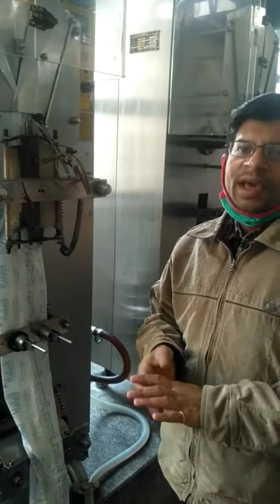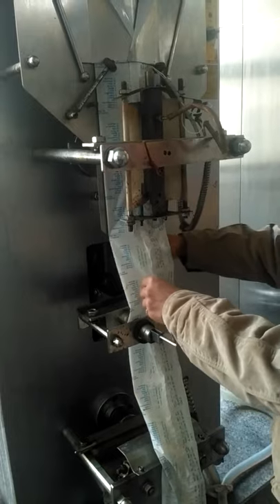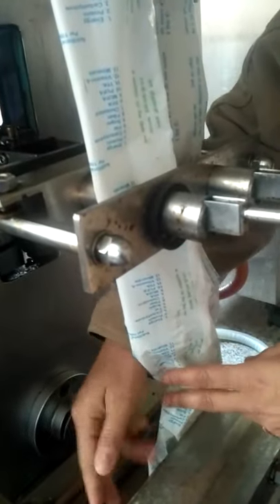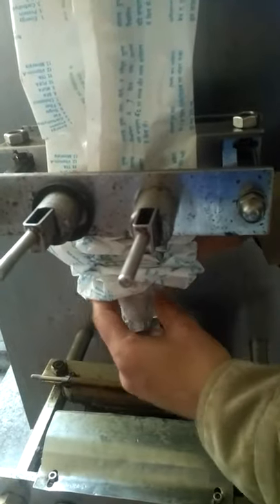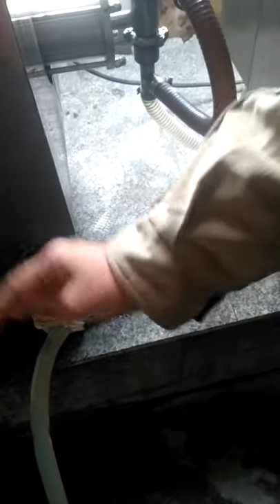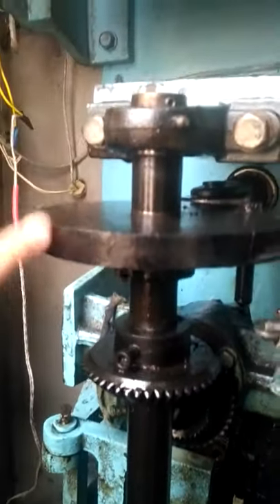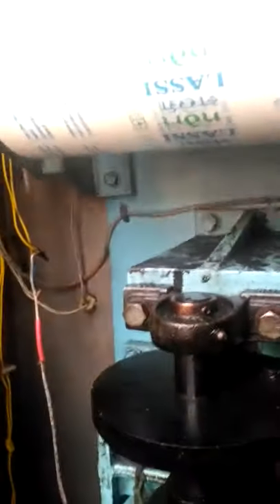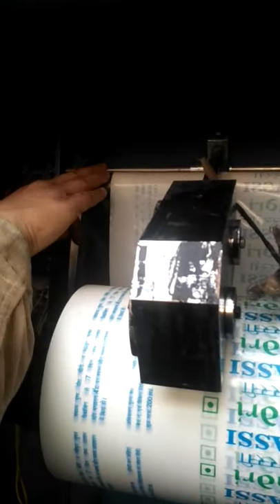Milk Pouch Packing Machine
Study of construction and working of milk pouch packing machine

Session By:
Er. Ankit Deep
Scientist,